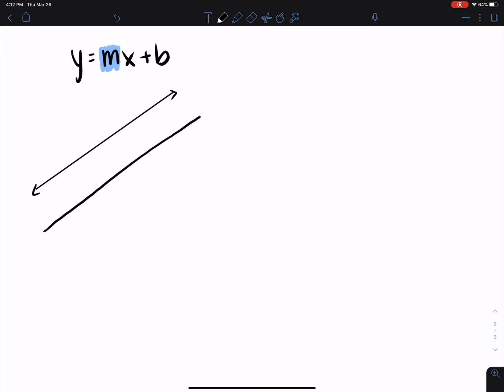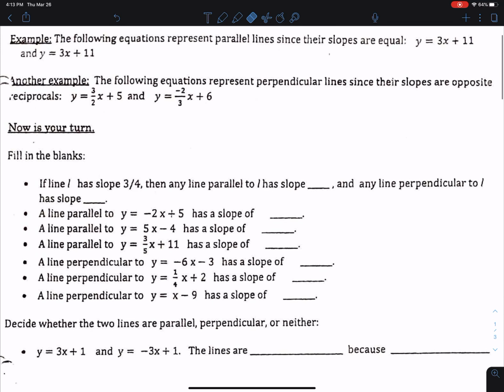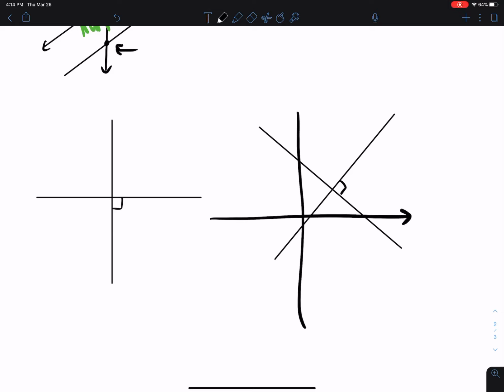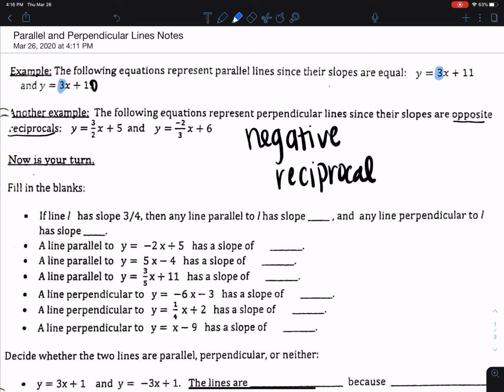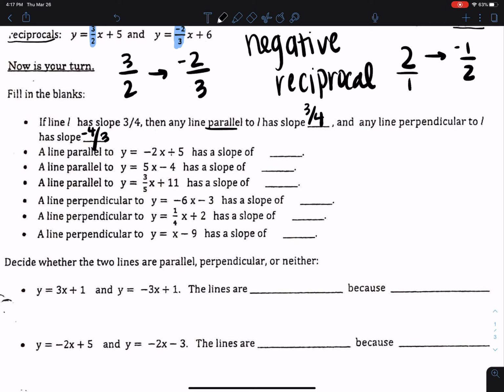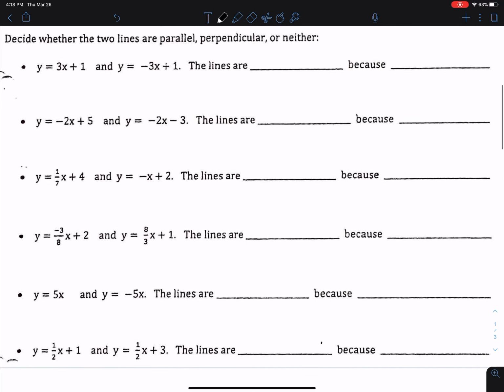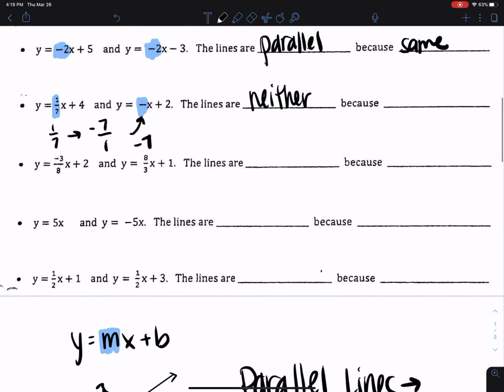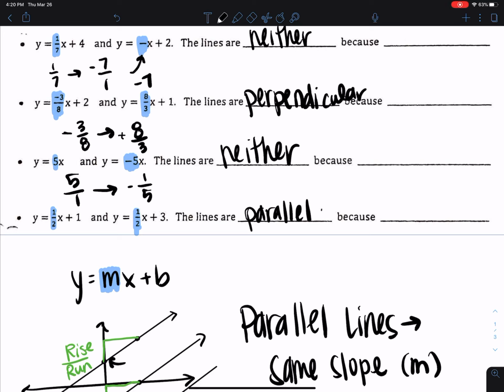Parallel and Perpendicular Lines